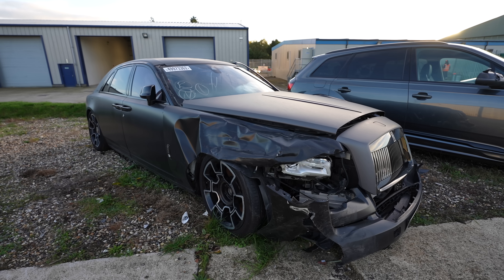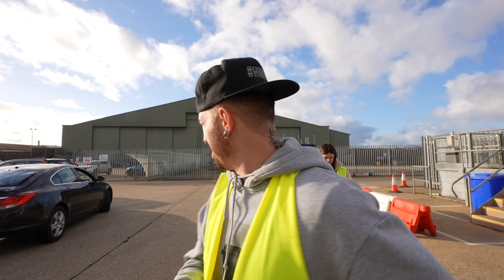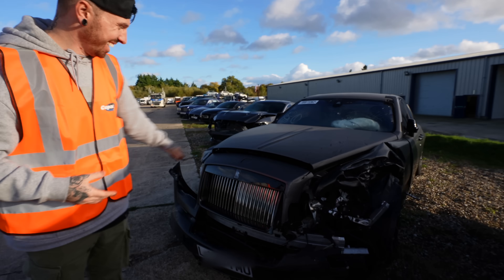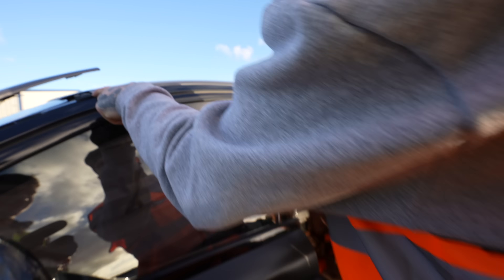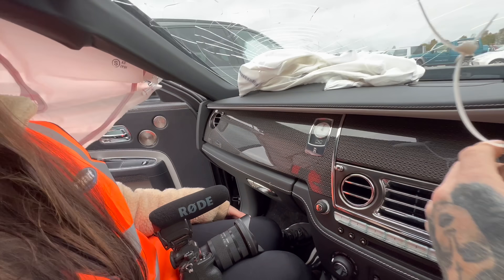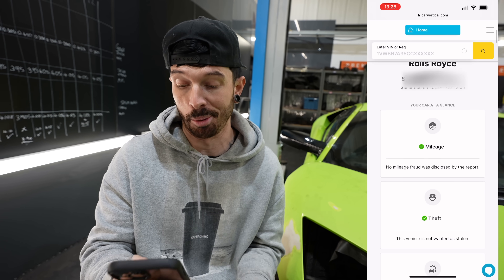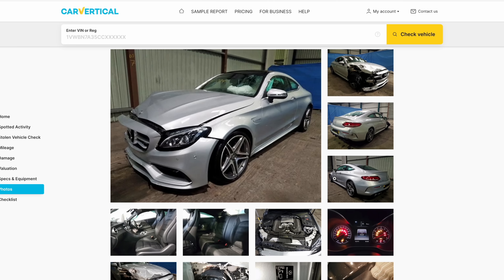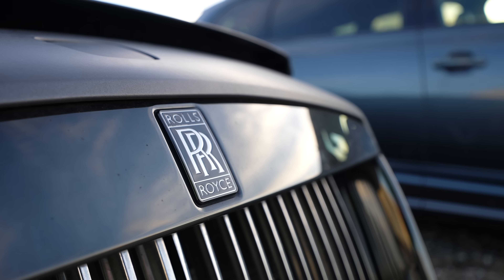I FOUND A WRECKED ROLLS ROYCE GHOST AT AUCTION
I went to Copart to view a Ferrari 458 which i was interested in buying, but when i arrived i come across a crash damaged 2020 Rolls Royce Ghost which took both mine and Hannahs fancy. But there was one thing that stopped us from buying it..